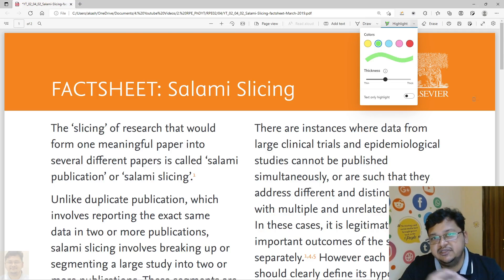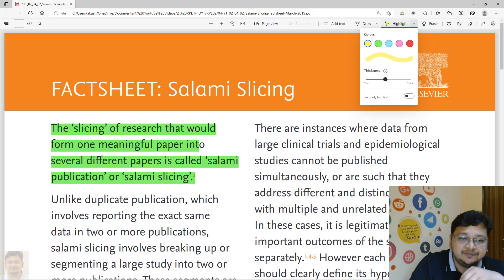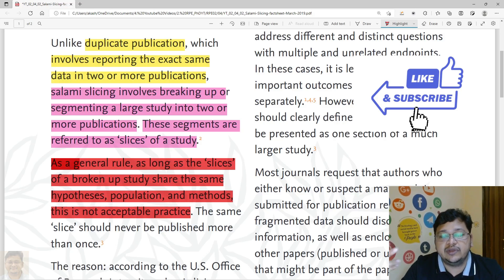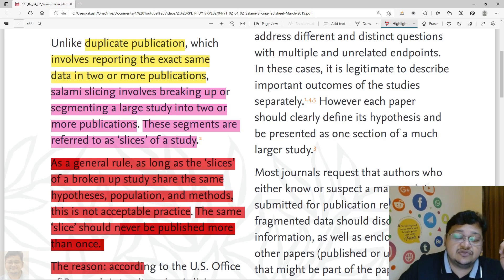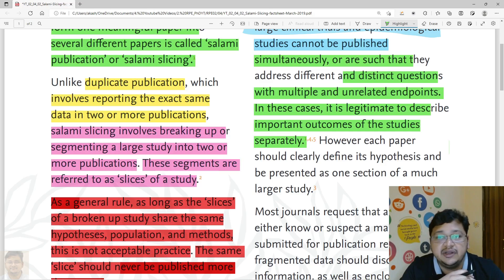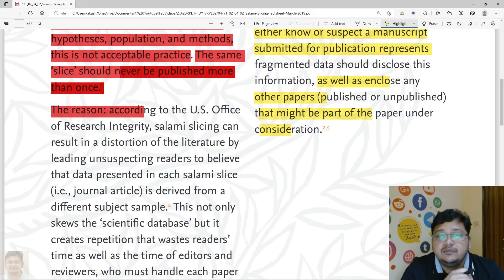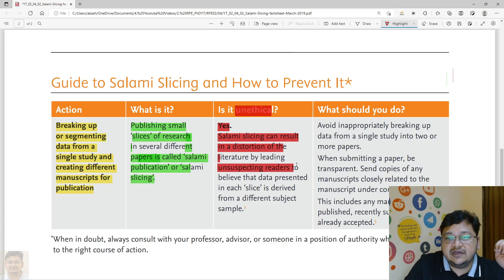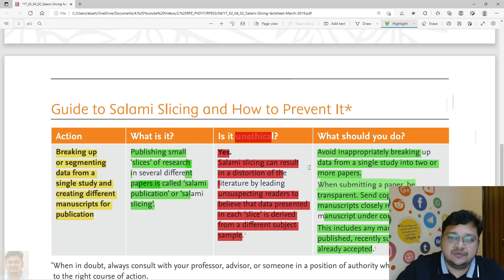FACTSHEET: Salami Slicing | ELSEVIER | eSupport for Research | RPE02: L-08 | 2022 | Dr. Akash Bhoi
Hello Everyone, Please follow this video to know about:
FACTSHEET: Salami Slicing | ELSEVIER | RL-32 | RPE02: L-08 | 2022 | Dr. Akash Bhoi

# FACTSHEET: Salami Slicing BY ELSEVIER
# Salami Publication
# Guide to Salami Slicing and How to Prevent It
# Is it unethical?
# What should you do?

Best Regards
Dr. Akash Kumar Bhoi [Ph.D., M.Tech, B.Tech]